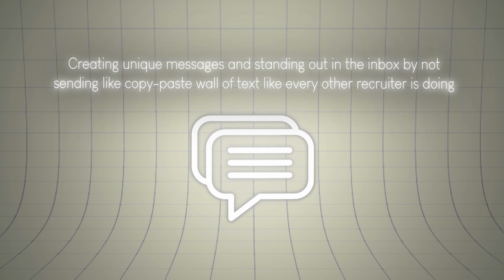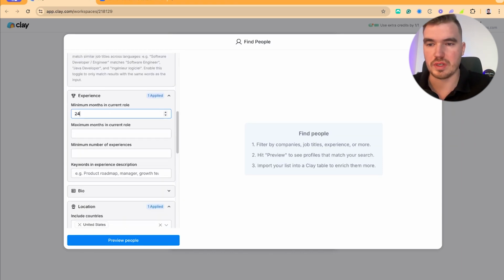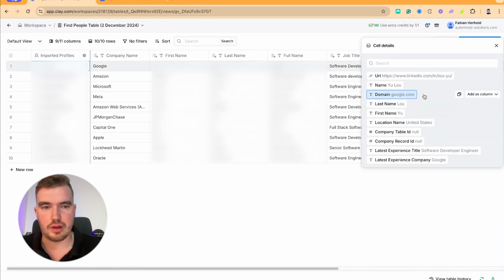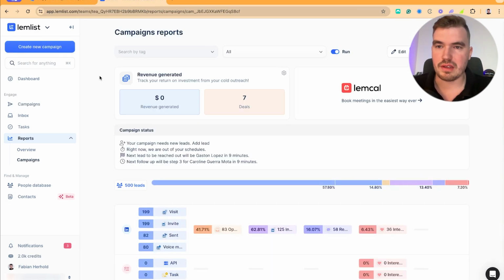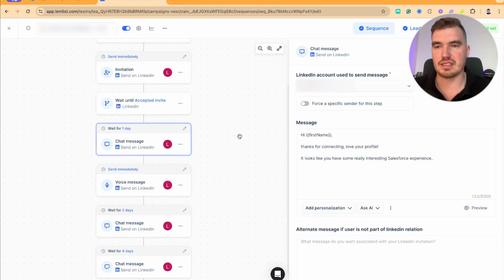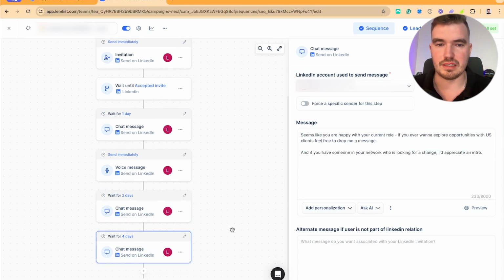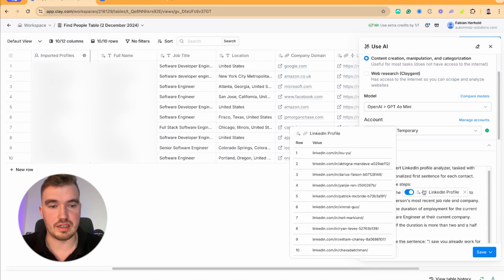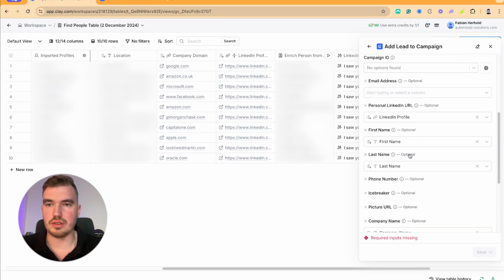How To Get More Dream Candidates Using Clay & Lemlist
🤯 Scale your pipeline without an army of recruiters!

In this video, I’ll show you how to use Clay and Lemlist to get more candidates for your recruitment business.

You'll learn how to scale your outreach by finding candidates who meet your criteria and crafting unique, personalized messages that stand out in their inboxes.

This two-step workflow helps you start meaningful conversations with your dream candidates without sounding like every other recruiter.

E-Mail Finder:
Prospeo (20% extra credits for 1 year)

Who are we, and why should you listen to us?

We help recruitment agency founders scale their business with AI
and automation.

We will teach you how to:
- streamline operations
- reduce manual workloads
- stay competitive in a fast-changing environment

If you’re ready to take your agency to the next level, you’re at the
right place. We’re determined to see you succeed.